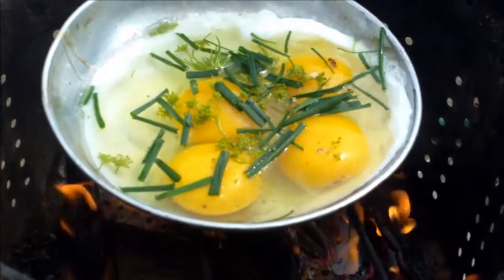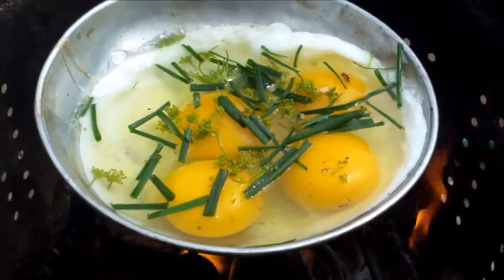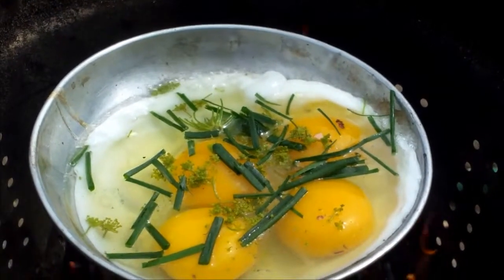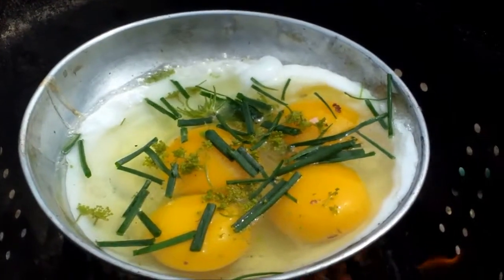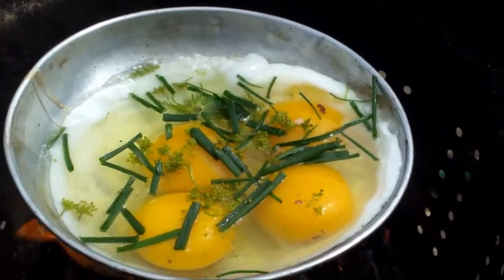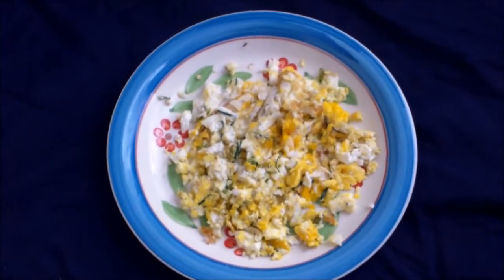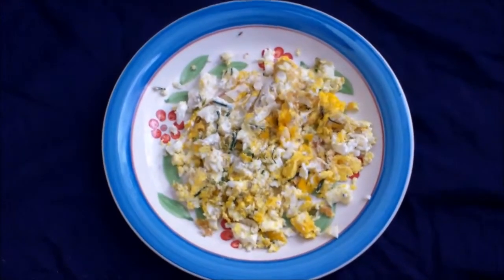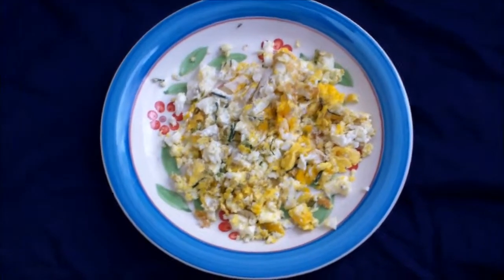Living off my garden (Day 18 breakfest)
breakfast  of eggs chives and dill flower.